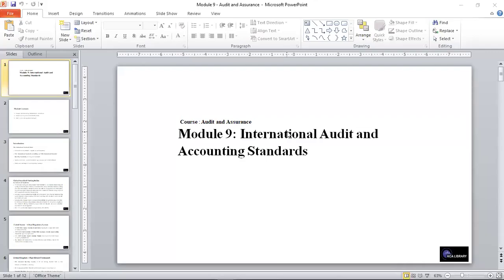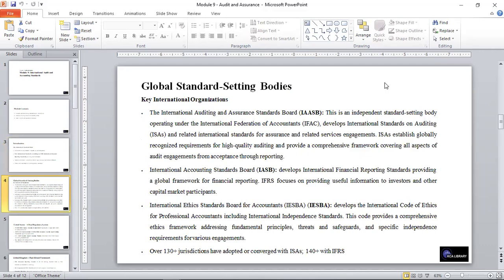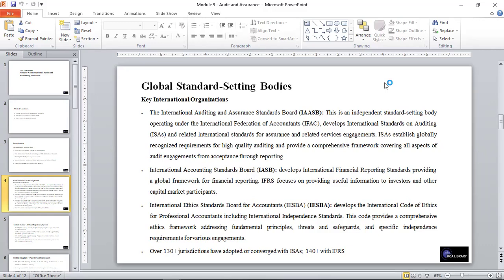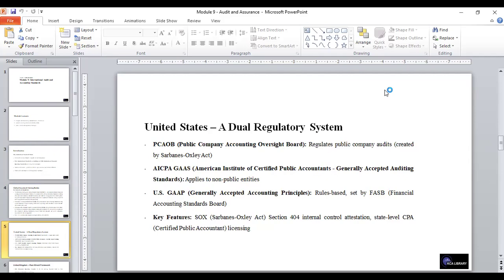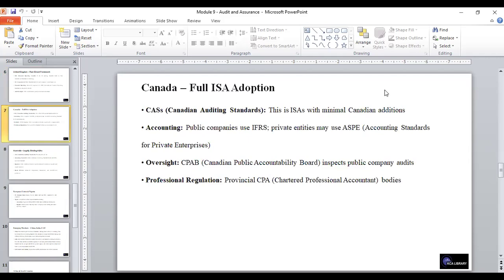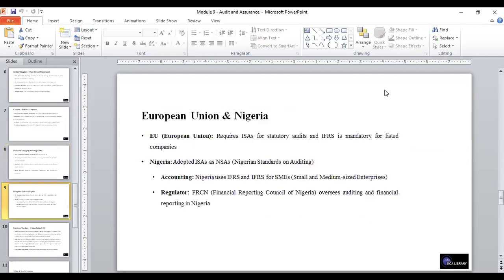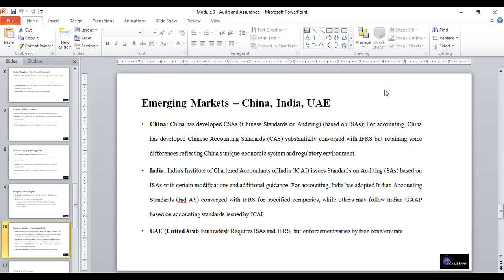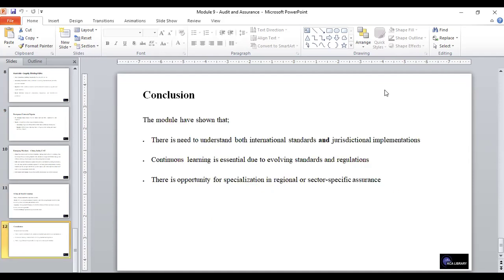Audit and Assurance (International Standards in Audit and Assurance)